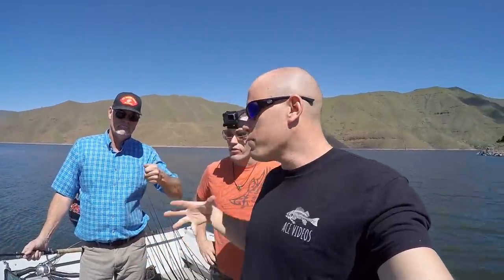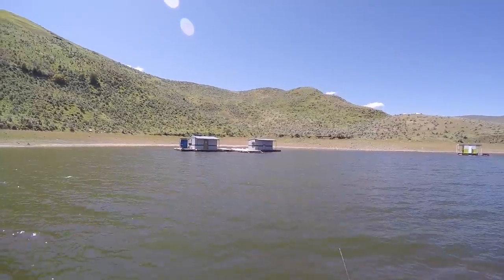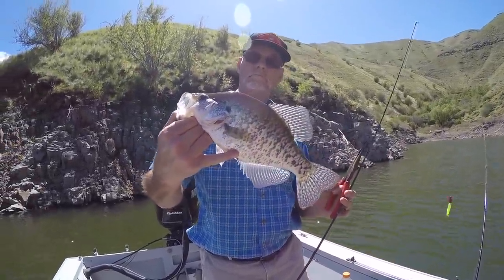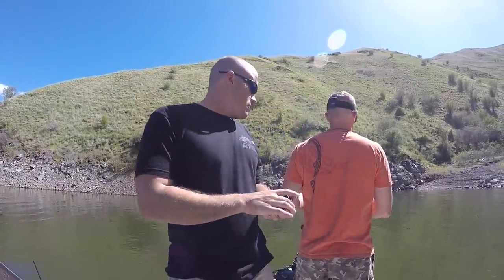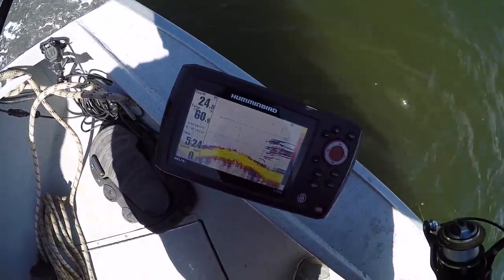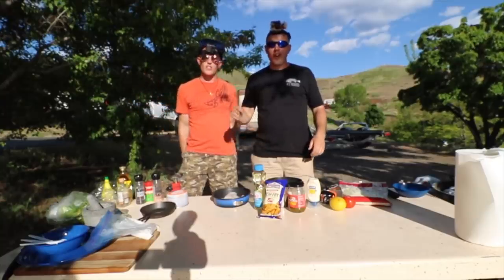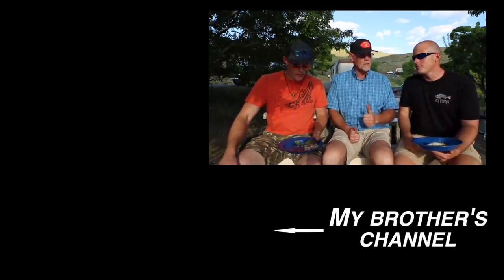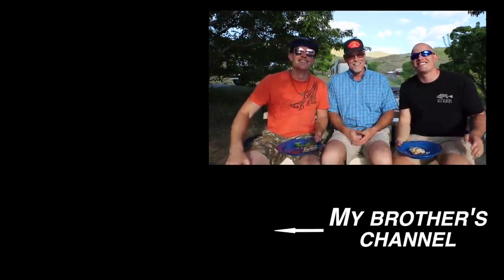Crappie Cook Off - Catch n' Cook Black Crappie!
The first ever Cook Off in Ace Videos history! My brother threw down the challenge while I was in Brazil that we should have a competition to see who is the best catch and cook ..er. The crappie fishing ended up being tough as nails, but we found out later that everyone else was struggling to catch the panfish so we did not feel too bad. We both cooked up our fish the way we thought the old man would like best, and ______ prevailed!

-Ace